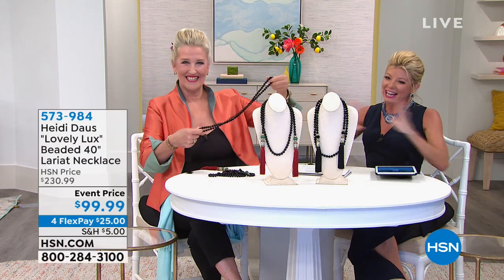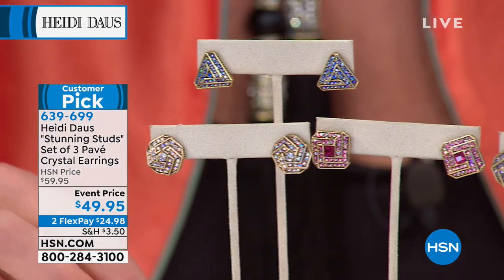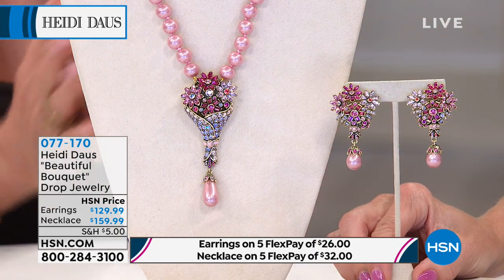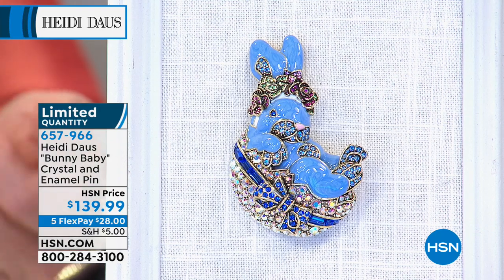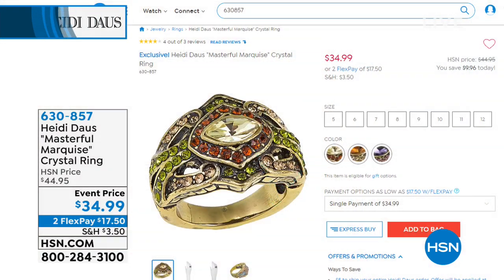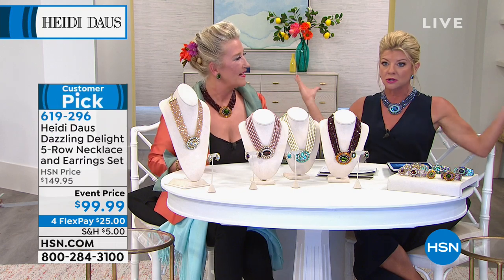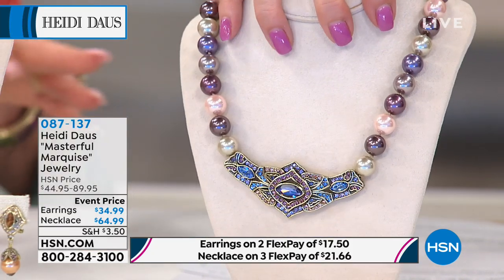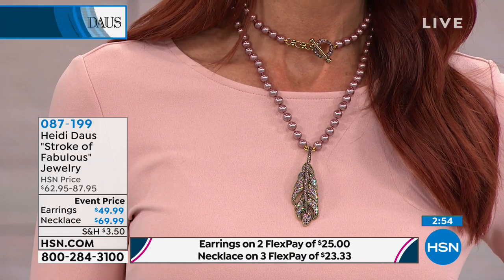HSN | Heidi Daus Jewelry Designs 03.14.2019 - 05 PM